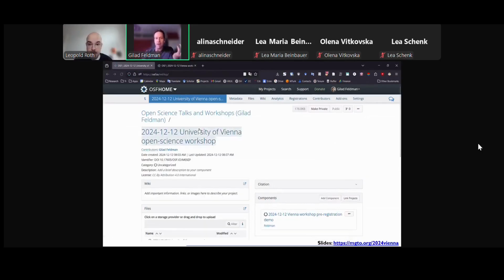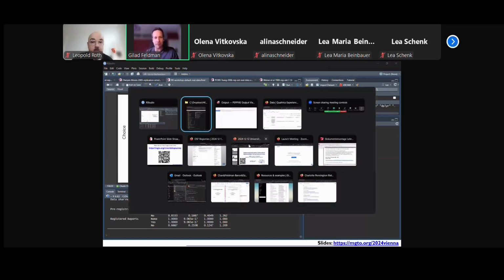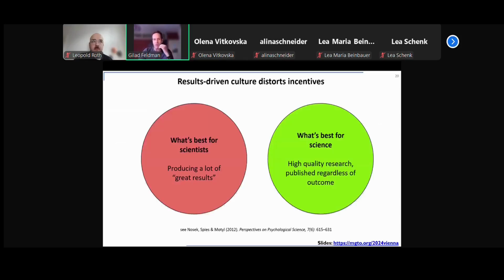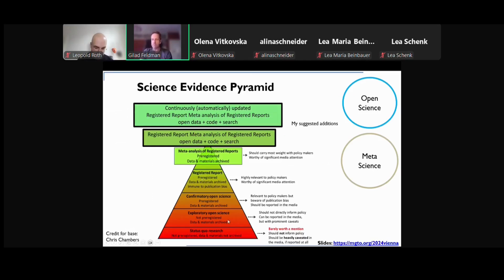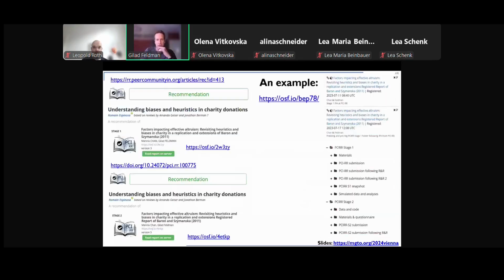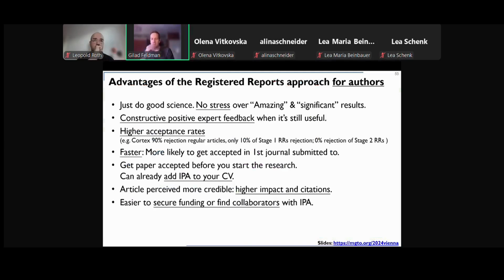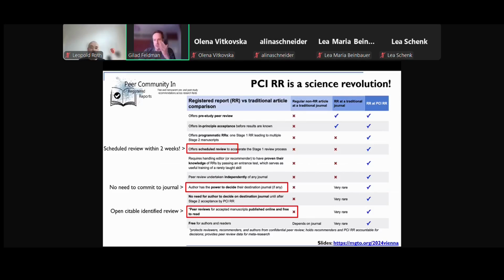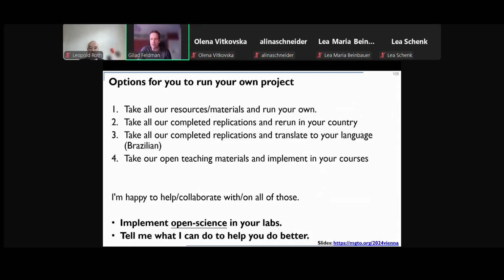Registered Reports & Peer Community in Registered Reports are the future of science | UofVienna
This is an online 3 hour workshop given for the University of Vienna on December 12th, 2024, by Gilad Feldman, titled: "Registered Reports and Peer Community in Registered Report are the future of science Sharing our experience from over 30 Replication and extensions Registered Report submissions"

Chapters:
00:00 Pre-registration demonstration
29:25 Registered Reports
46:00 Registered Reports template
1:00:05 Registered Reports example: UG thesis
1:07:57 Registered Reports: Advantages and supportive journals
1:23:31 Peer Community in Registered Reports
1:41:53 Getting started with Replications and Extensions
1:45:58 Audience comments